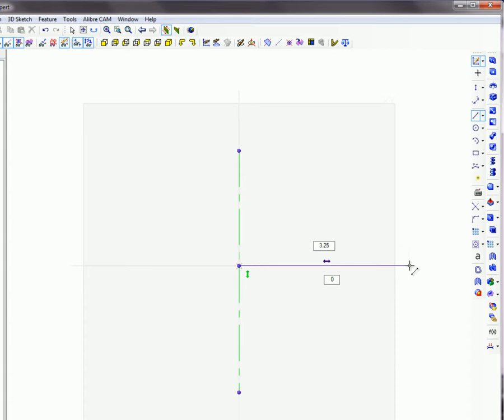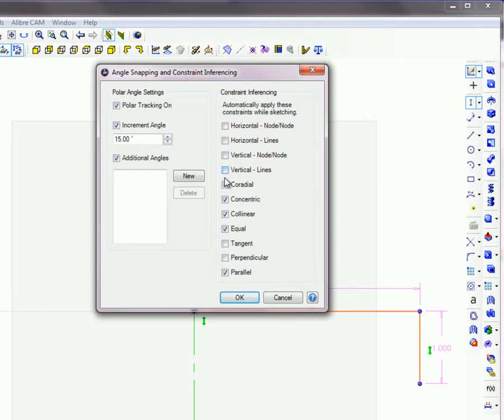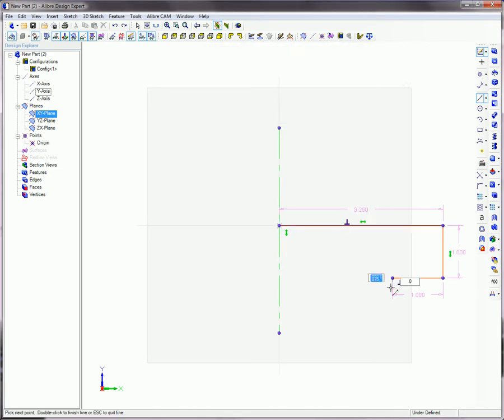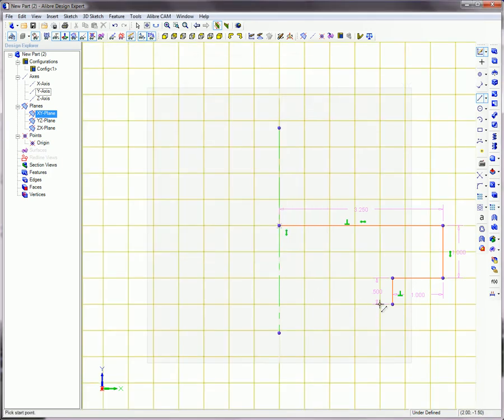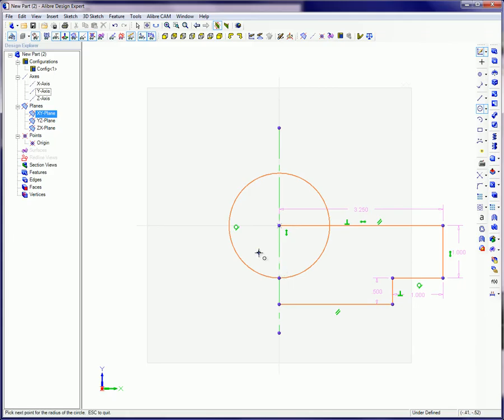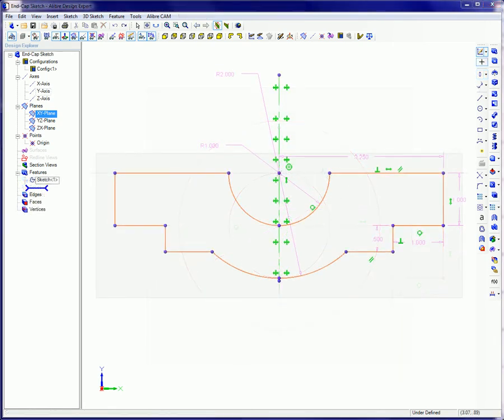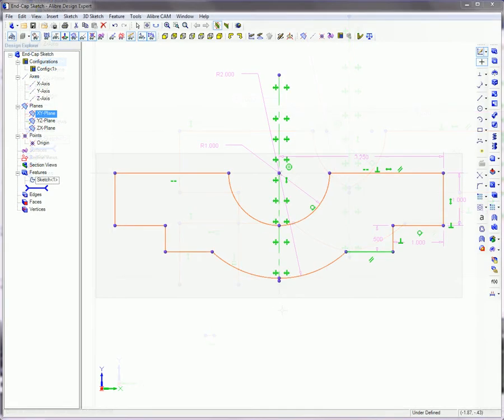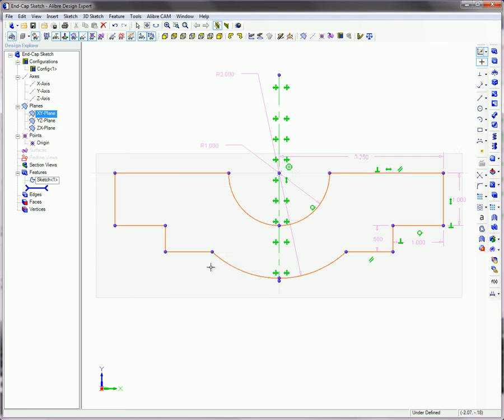Auto Implied Constraints and Sketch Constraint Override in Alibre Design (Legacy Interface)